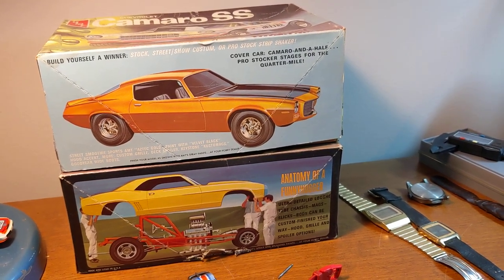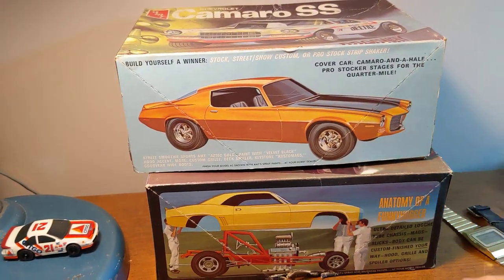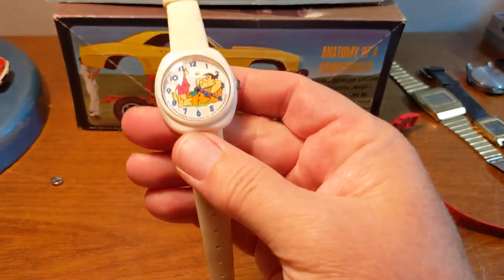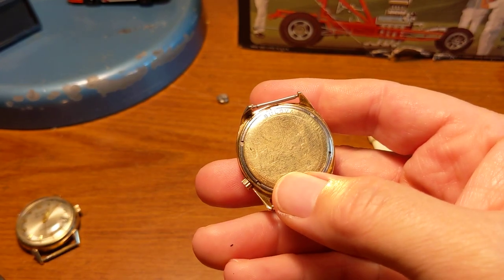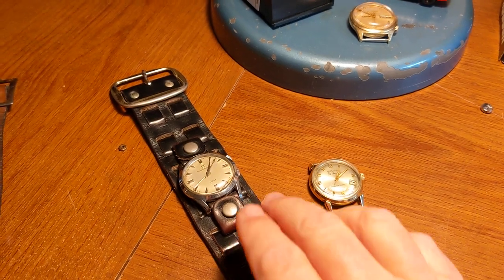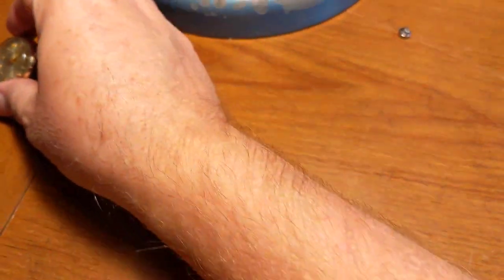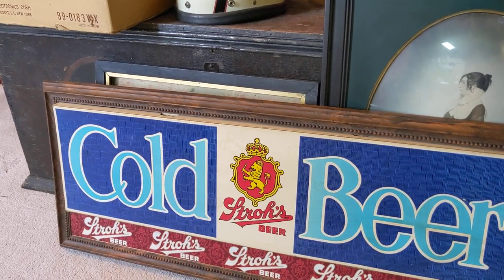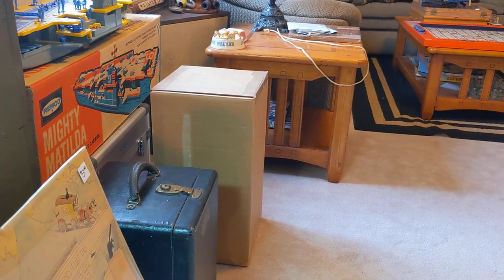Estate Sale Finds Vintage Watches Model Cars Antique Comic Strip Art